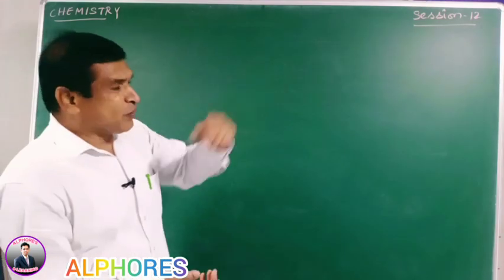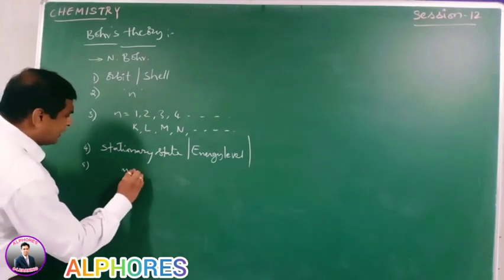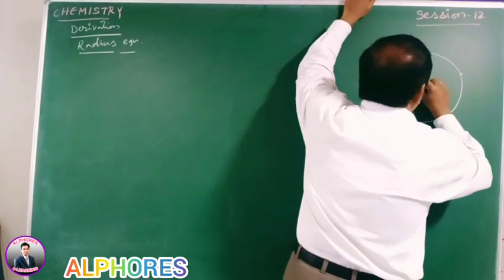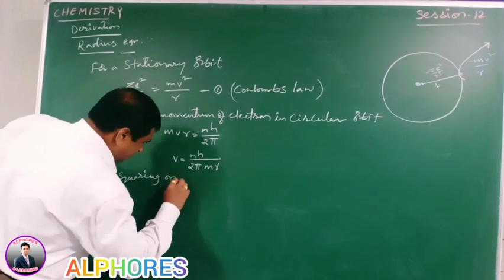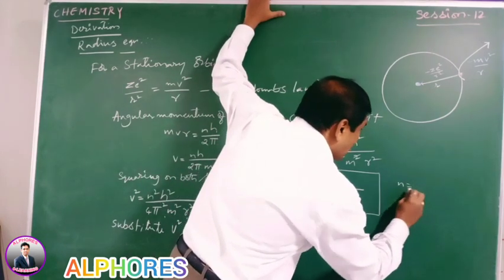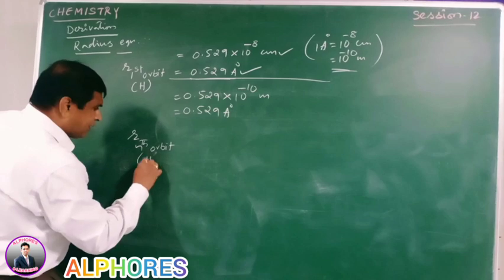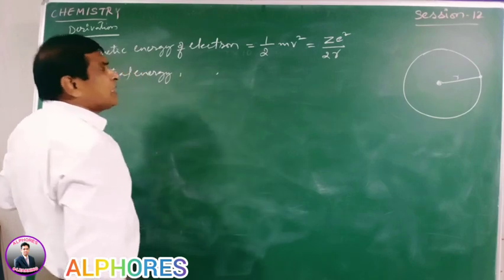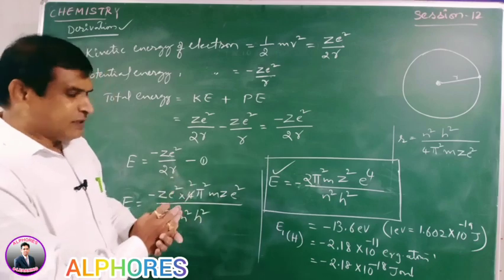2nd BATCH - I YEAR | CHEMISTRY | IIT /NEET/EAMCET | 15.07.2020